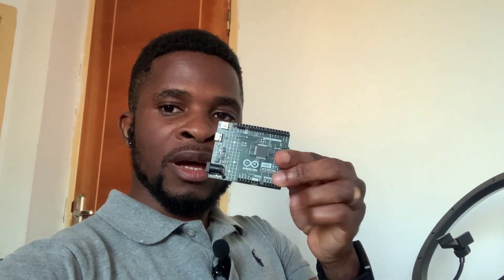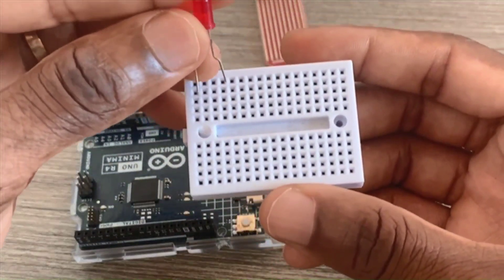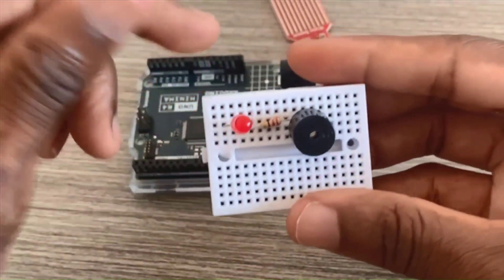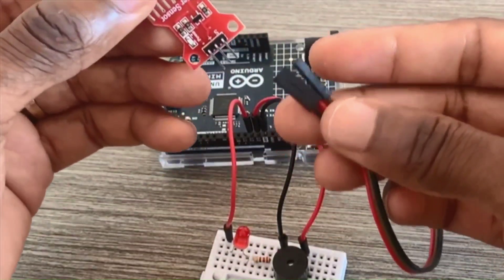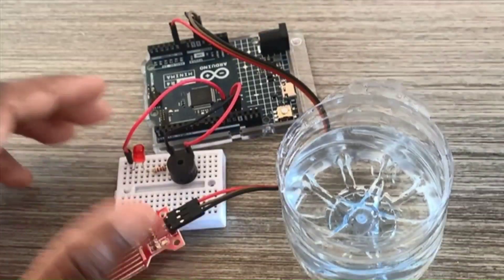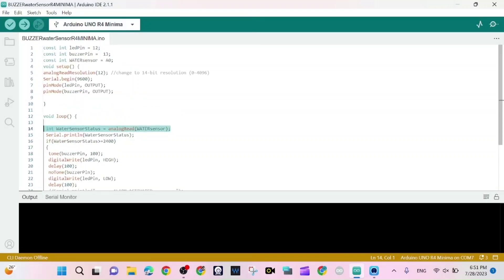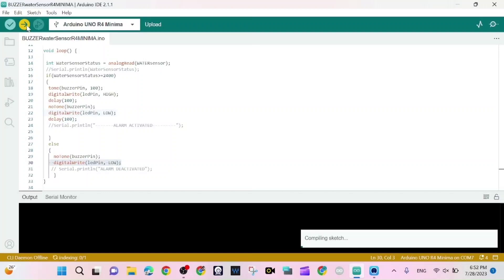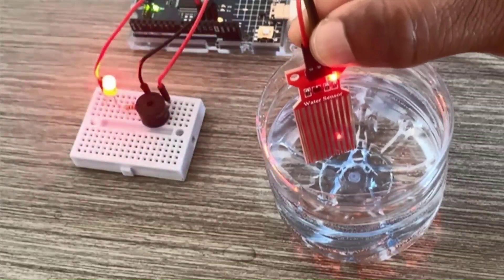Water Sensor Arduino Uno R4 Minima | Alarm System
Not mines but minus